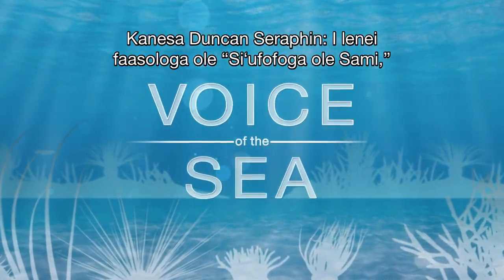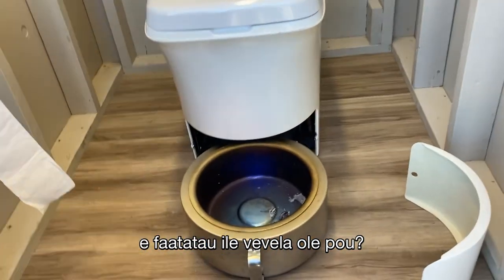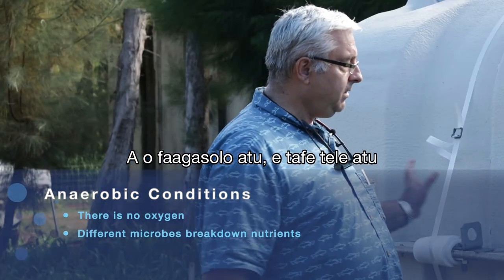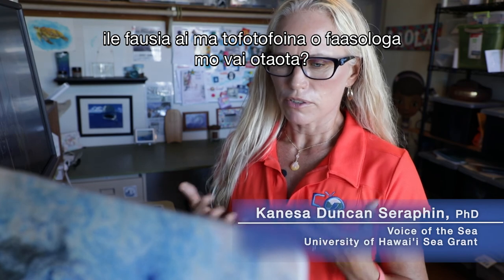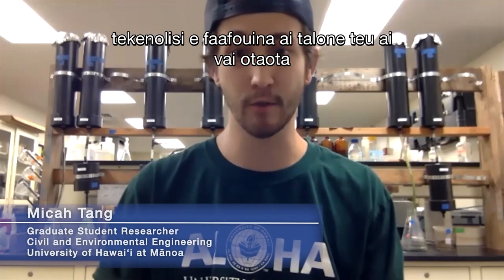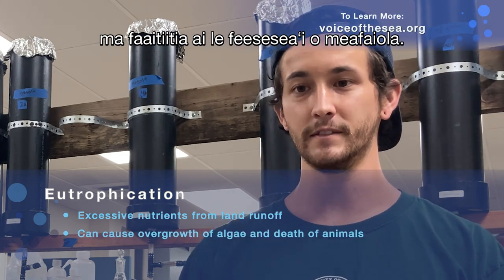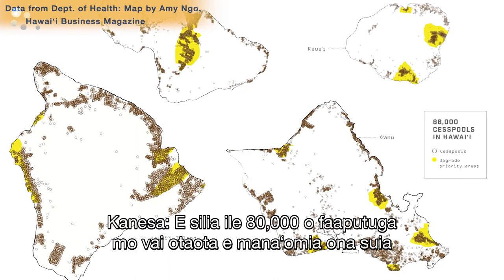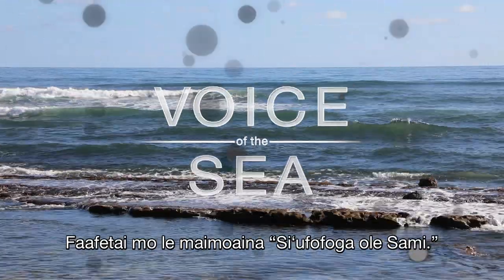Cesspool Solutions—Samoan Ulutala - VOS 7-10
I lenei faasologa ole “Siʻufofoga ole Sami,”o loʻo tatou iloiloina le faasologa fou mo le faamamāina sina vaega ole vai otaota lea ole a fesoasoani e taofia ai le sisina atu faaleaso ole 50 miliona kalone o vai otaota mai talone tetele e maua solo i Hawaiʻi. O le a tatou iloaina le auala o loʻo suʻesuʻeina e tagata fai inisinia o mea e maua iinei e fesoasoani ile faamamāina ole vai otaota ma le auala o loʻo mulimuli atu tagata fai suʻega ile faasologa o otaota ile sami. E aʻoaʻoina le faʻaaogāina o taumafaiga faatauina pei ole vaega e faamamāina i latou lava ia e faʻaaogāina le okesene. Seʻi amata le talanoaga ma Dr. Judy Lemus a o faapipiʻi le uluaʻi pou susunuina otaotavale i Hawaiʻi.

Follow us online @voiceoftheseatv